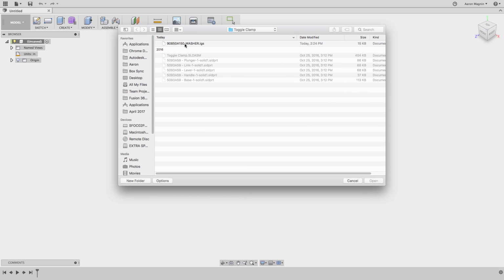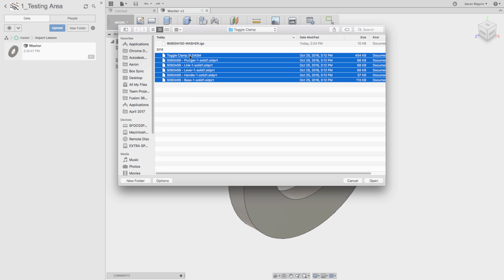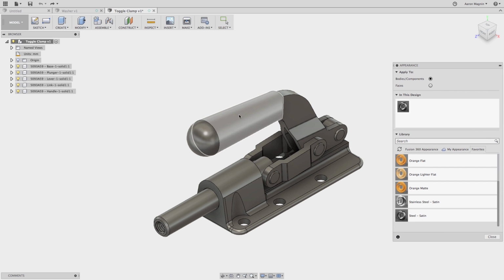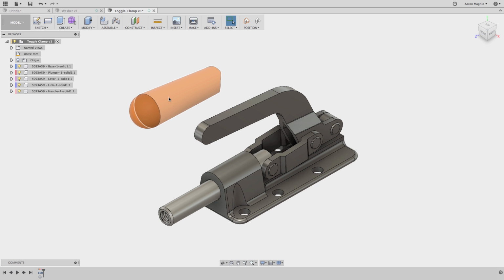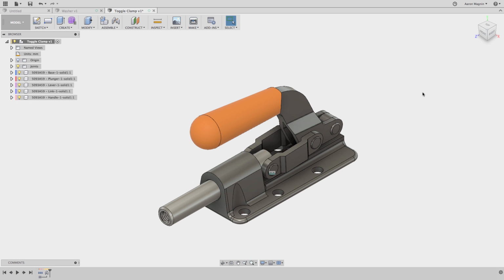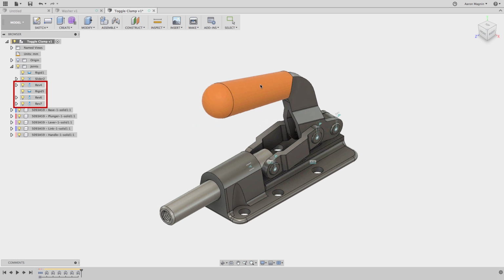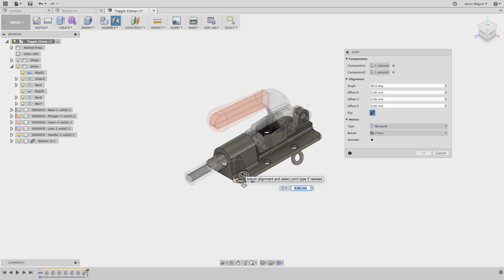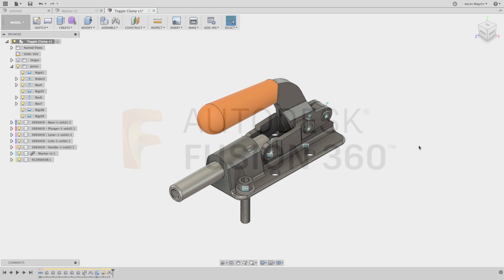QUICK TIP: Import and GO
Check out this QUICK TIP to learn how to import your designs, then hit the ground running with tips on how to join parts, add hardware, and appearances.